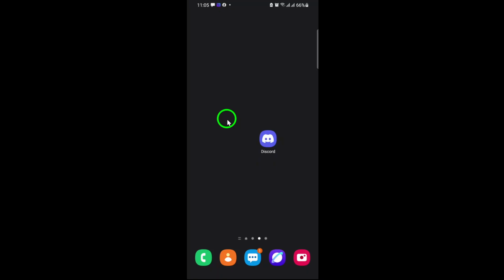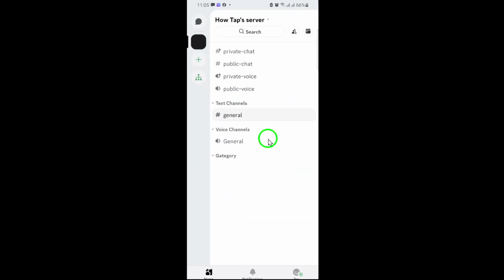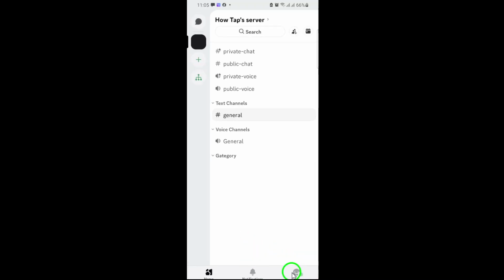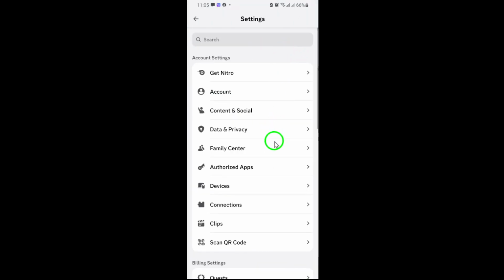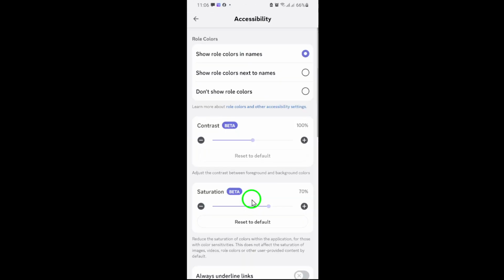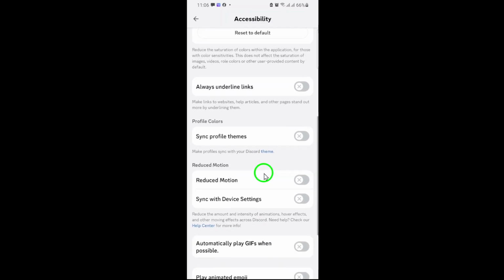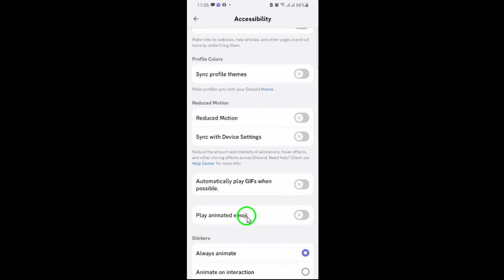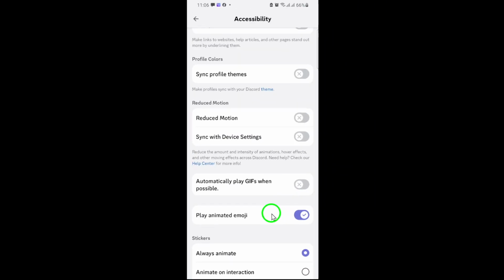How to Turn On Animated Emoji in Discord Mobile (Updated)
Learn how to turn on animated emoji in Discord Mobile with this quick and easy guide! Make your chats more fun by enabling animated emoji so you never miss out on the latest reactions and expressions. Follow these simple steps:

1. Open Discord

2. Tap your profile and go to settings

3. Tap on Accessibility

4. Scroll down and toggle on Play animated emoji

Enjoy using animated emoji in all your Discord conversations!

Timeline:
00:00 Start
00:12 How to do it
01:05 End